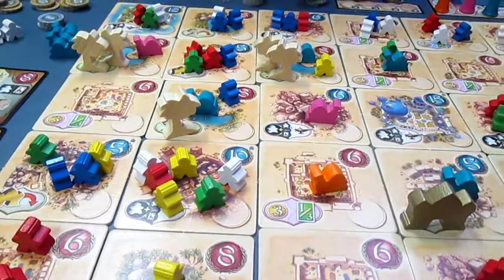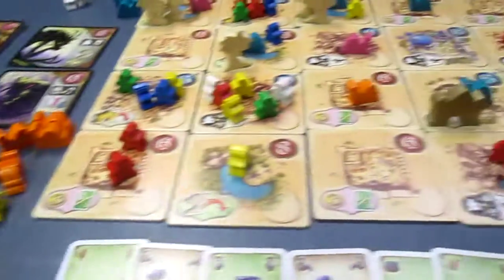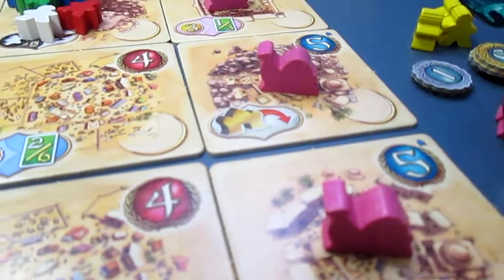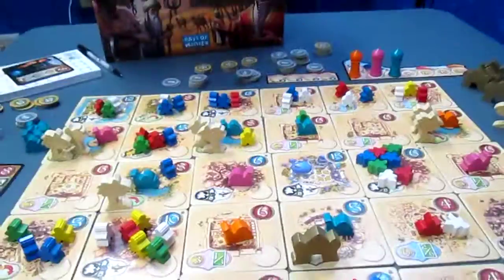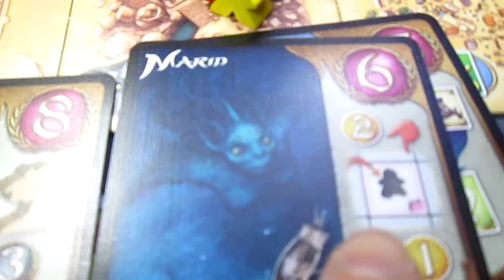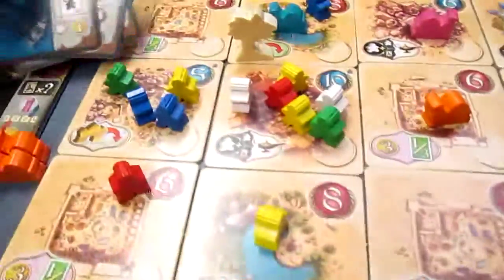Advanced tips for Five Tribes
Extended discussion of gameplay between elders, viziers, merchants, builders, assassins, resource cards, djinns and overall balance and strategy of mancala style manipulations  !!

peace folks